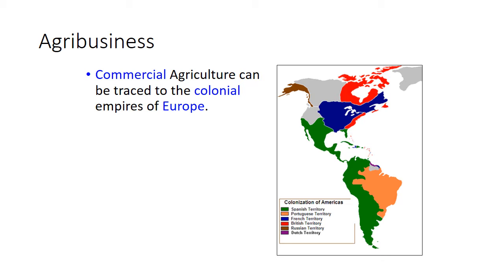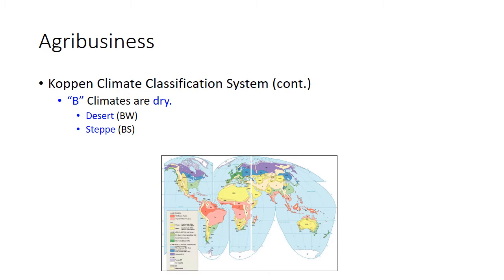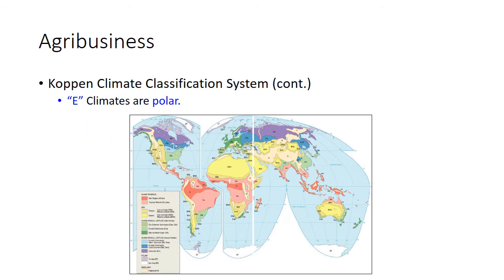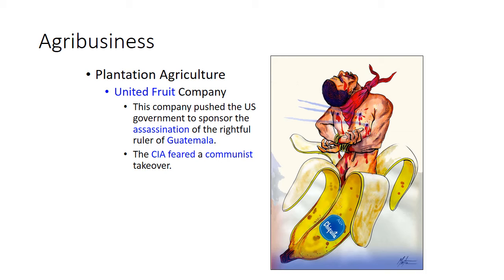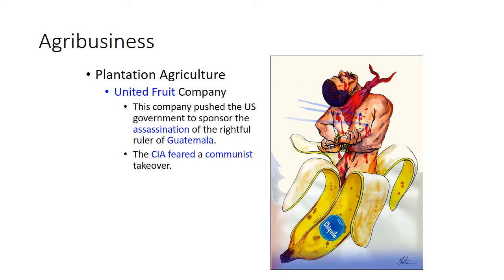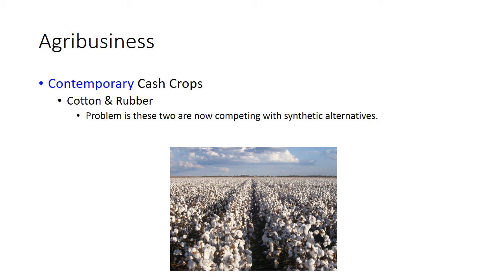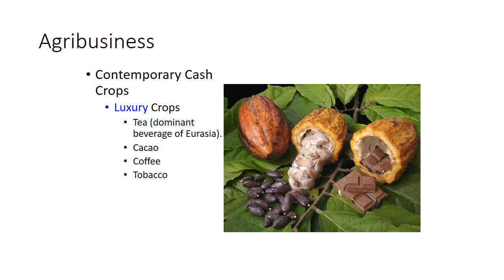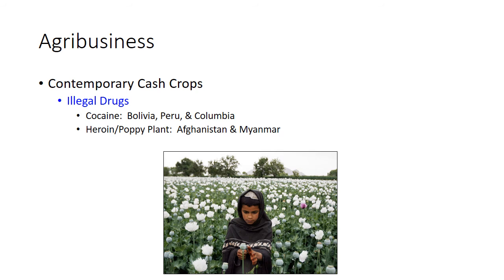Unit 9 2 4 APHG